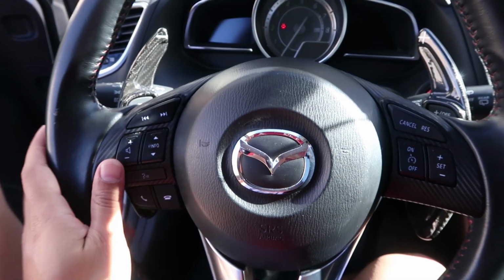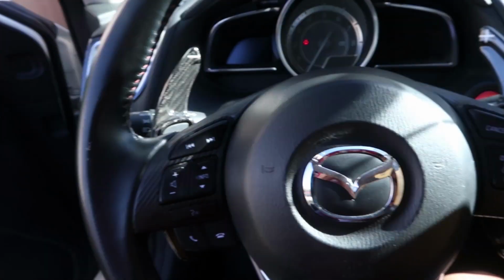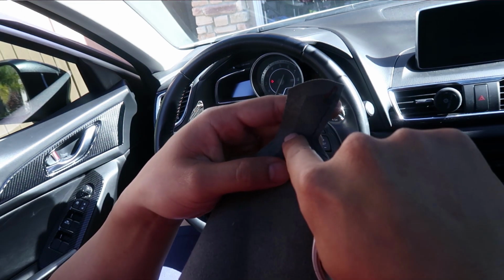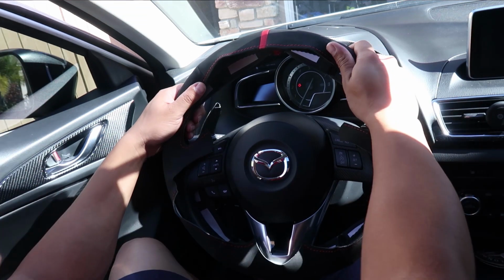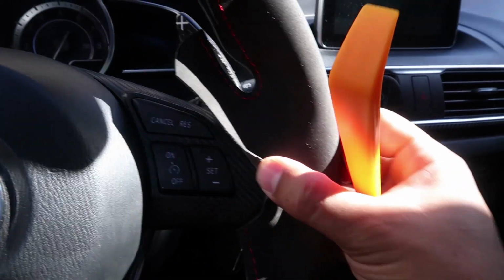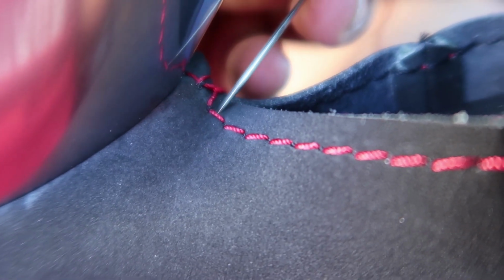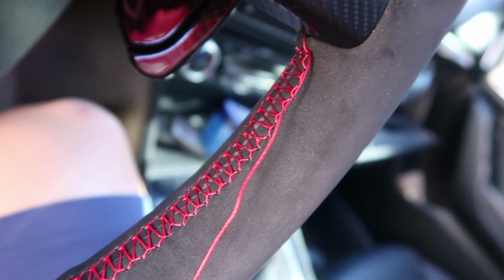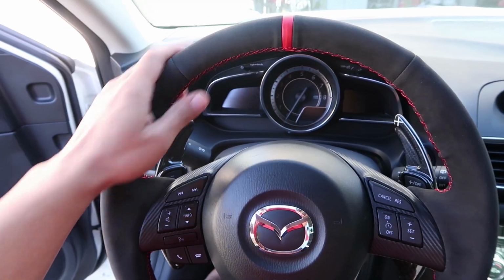How to Install a Suede Steering Wheel Cover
In this video I show you how to install a fitted suede steering wheel cover on my 2016 mazda 3.

This transforms your stock steering wheel into a nice suede steering wheel. Its more grippy and feels nicer in my hands. Really like the feel and texture of the Suede.

No this isn't Alcantara, but it is really nice quality.

The kit comes with everything you need to install the cover, which is a huge plus.

Canon G7xii
Camera Mount